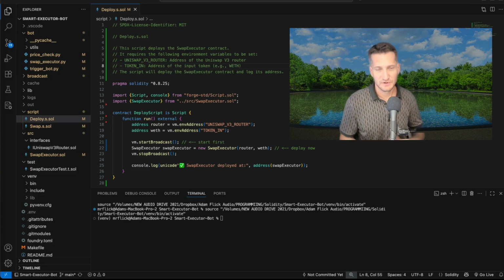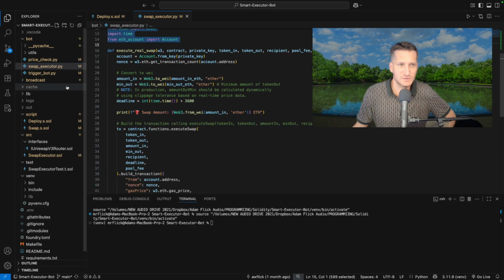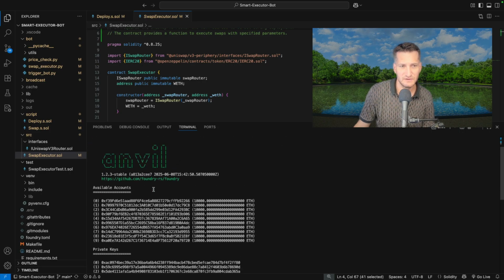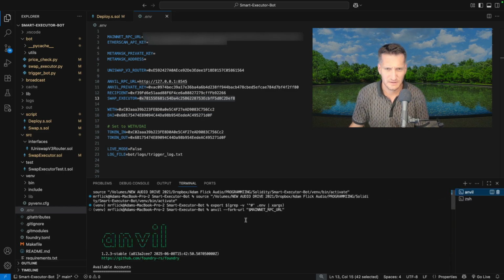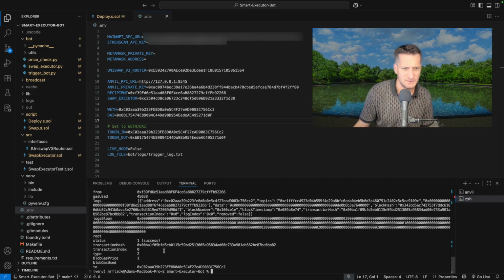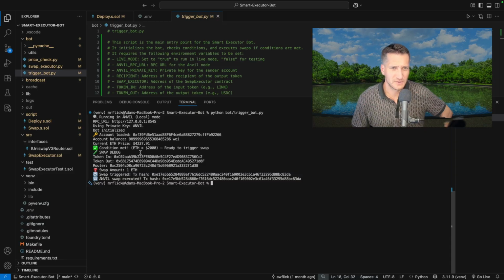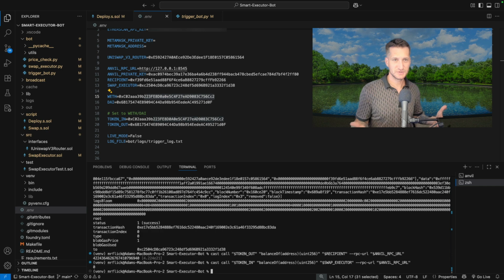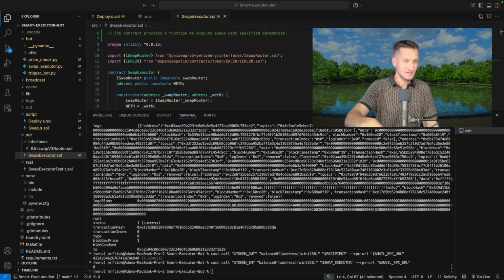How to Test Uniswap V3 Swaps Locally — No ETH Needed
Testing Uniswap V3 swaps on Sepolia kept failing — no liquidity, faucet delays, and missing contracts. In this video, I show you how to bypass those issues entirely by testing swaps locally on a mainnet fork using Anvil. You’ll see real Uniswap V3 liquidity, no ETH or faucet needed, and the exact workflow I used for my Smart Executor Bot project.

COMMANDS FROM VIDEO BELOW:

1. Create .env (see GitHub repo for reference)

2. Load env into shell (you said this was required last time):
export $(grep -v '^#' .env | xargs)

3. Start a mainnet fork
anvil --fork-url "$MAINNET_RPC_URL"

Leave this terminal running.

4. Build + deploy SwapExecutor to the fork
(Open a new terminal in the repo root; if needed, re‑load env with the same export command.)

forge build

forge script script/Deploy.s.sol \
  --rpc-url "$ANVIL_RPC_URL" \
  --broadcast \
  --private-key "$ANVIL_PRIVATE_KEY"

Copy the printed address (e.g. ✅ SwapExecutor deployed at: 0x...) into .env:
SWAP_EXECUTOR=0xYourExecutorOnFork

5. Fund the contract with WETH

SENDER=$(cast wallet address --private-key "$ANVIL_PRIVATE_KEY")
cast rpc anvil_setBalance "$SENDER" 0x56BC75E2D63100000 --rpc-url "$ANVIL_RPC_URL"   # 100 ETH

6. Wrap 1 ETH into WETH (mint WETH to SENDER):

cast send "$TOKEN_IN" "deposit()" \
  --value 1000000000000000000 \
  --private-key "$ANVIL_PRIVATE_KEY" \
  --rpc-url "$ANVIL_RPC_URL"

7. Transfer 1 WETH to the SwapExecutor contract:

cast send "$TOKEN_IN" "transfer(address,uint256)(bool)" \
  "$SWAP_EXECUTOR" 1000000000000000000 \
  --private-key "$ANVIL_PRIVATE_KEY" \
  --rpc-url "$ANVIL_RPC_URL"

8. Verify the contract’s WETH balance:

cast call "$TOKEN_IN" "balanceOf(address)(uint256)" "$SWAP_EXECUTOR" --rpc-url "$ANVIL_RPC_URL"

9. Verify results on the fork after the swap

TOKEN_OUT balance of RECIPIENT increased:
cast call "$TOKEN_OUT" "balanceOf(address)(uint256)" "$RECIPIENT" --rpc-url "$ANVIL_RPC_URL"